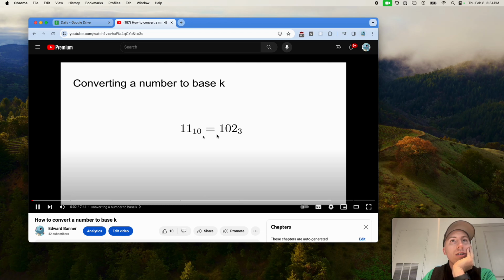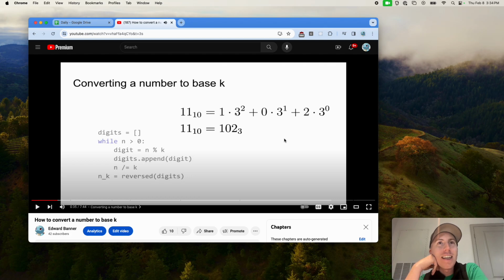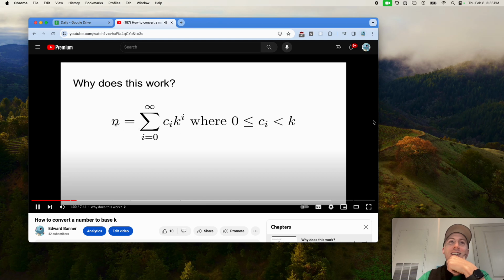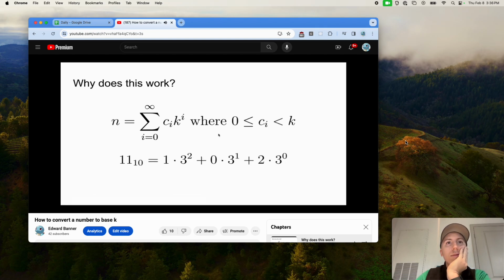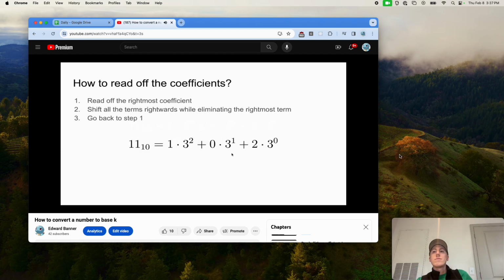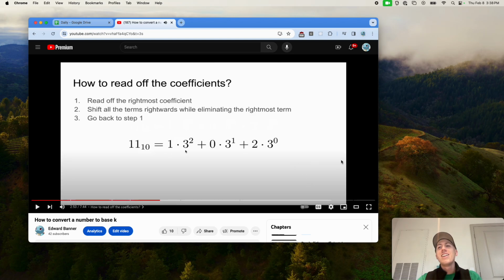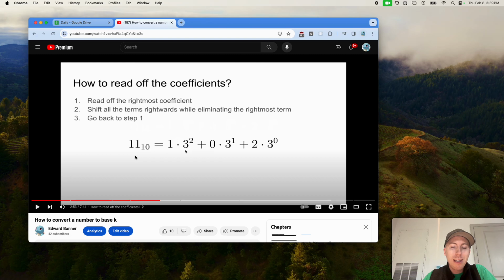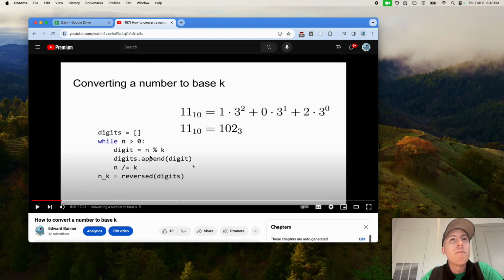Reaction to my video "How to convert a number to base k"